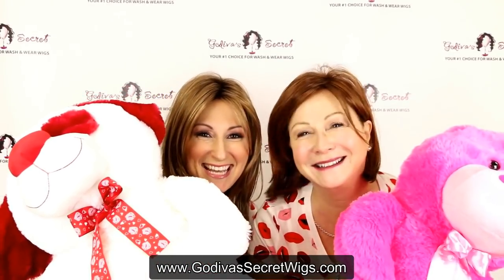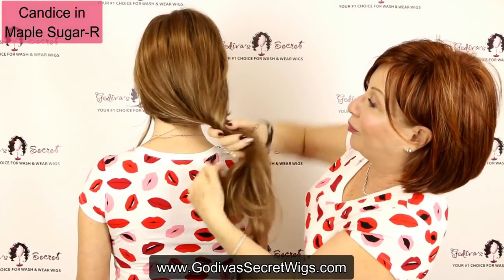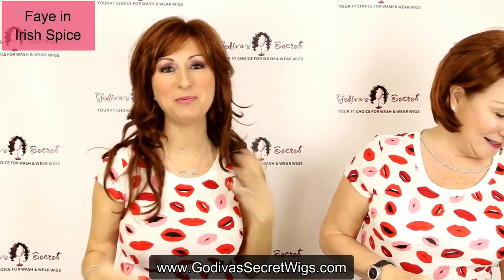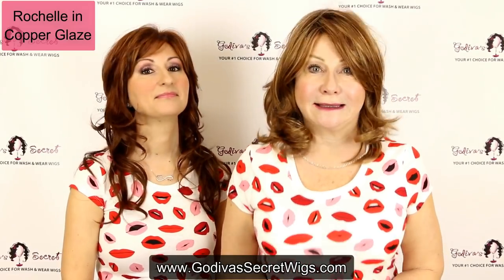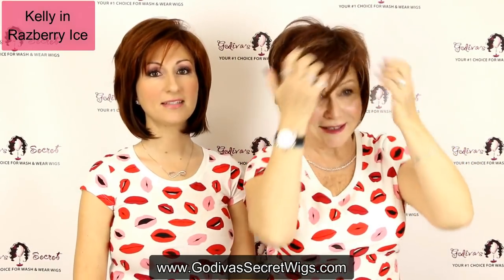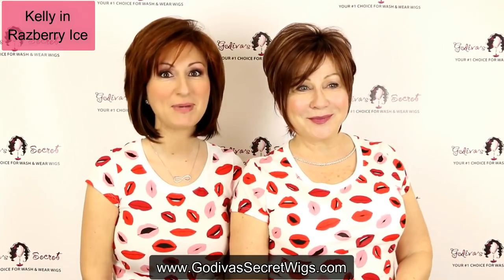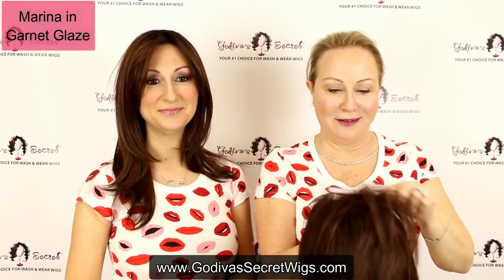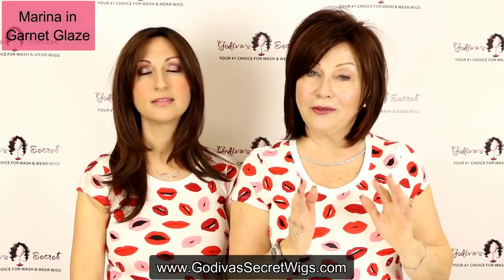Top 10 Red Colors Shown in 10 Great Wigs (Official Godiva's Secret Wigs Video)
Click "SHOW MORE" for links to each of the wigs shown in this video.

In this video, we feature 10 beautiful red wigs; these are perfect for Valentine's Day or any day!  For Valentine's Day, why not try something new and exciting, by wearing a red wig out to dinner or on a date!  It's fun and unexpected.  We have amazing long red wigs, medium length red wigs and short red wigs.  Some of our wigs are more sexy, some are extra flirty, some are more sophisticated, but there are all extremely natural looking, easy to wear and extremely light weight and comfortable.  And for added security, try our Wig Grip Band too!